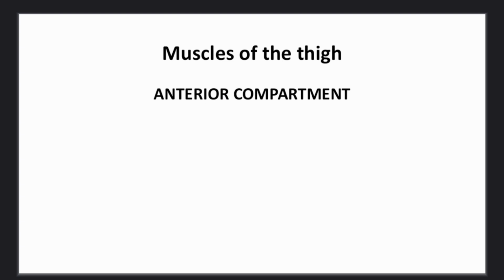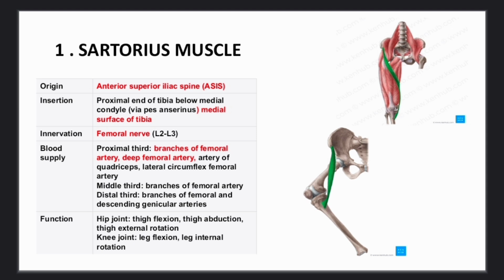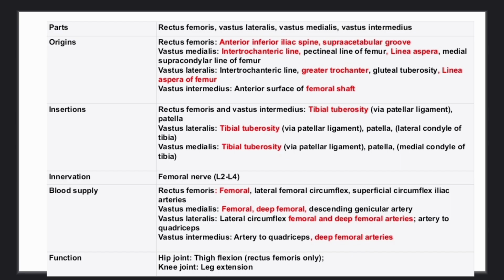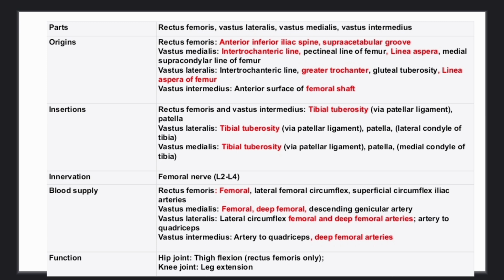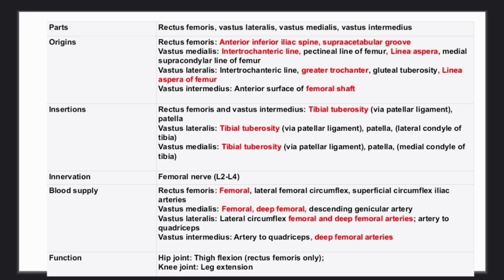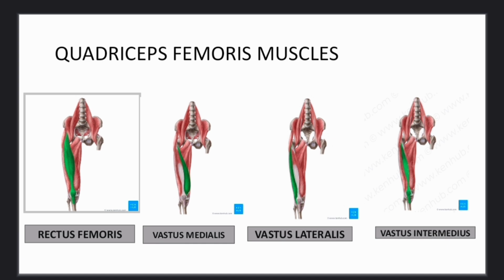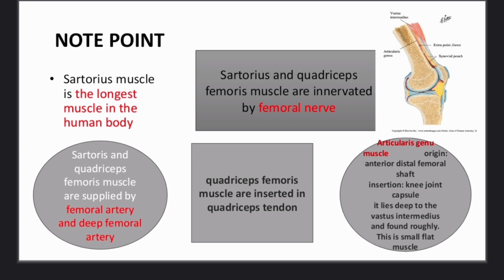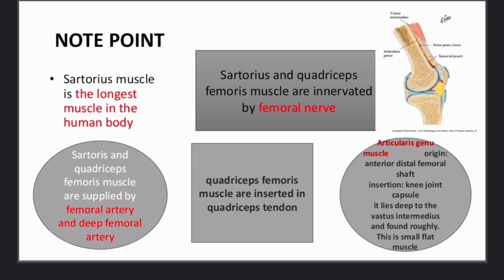Muscles of lower limb|thigh region|Anterior compartment|part-4#anatomy